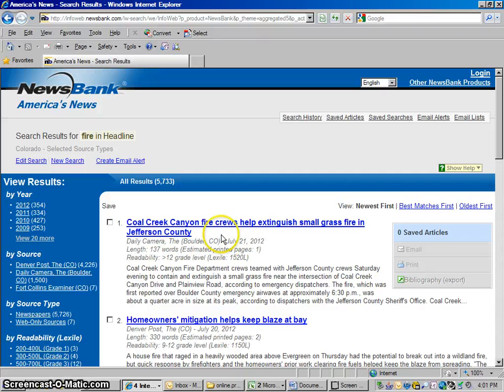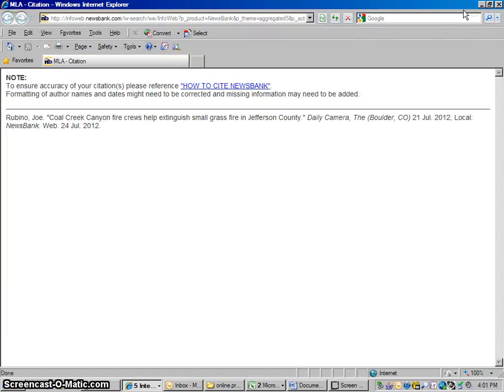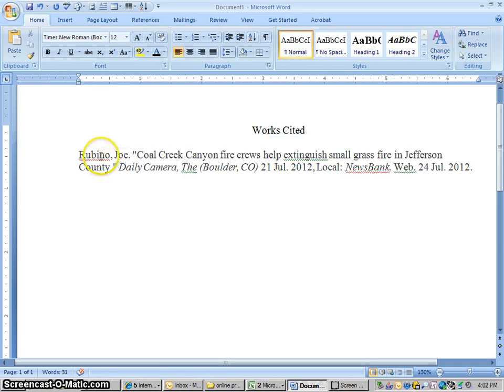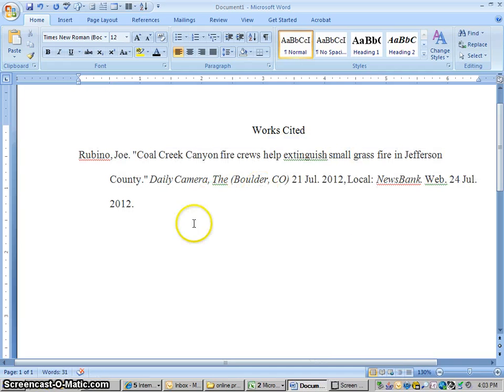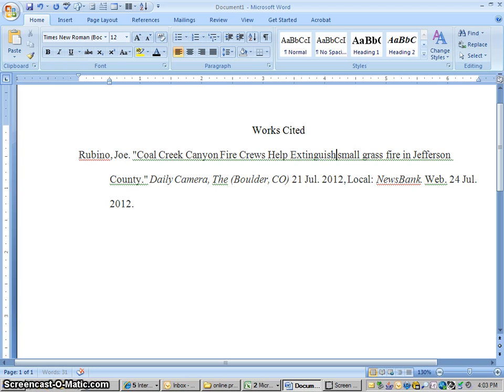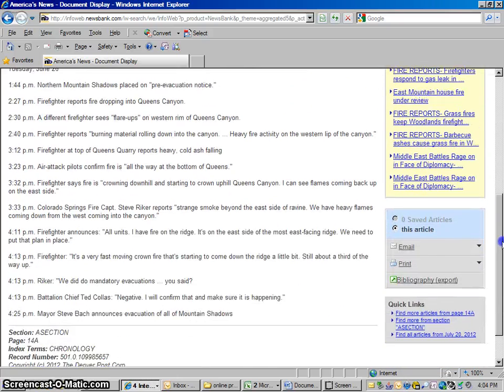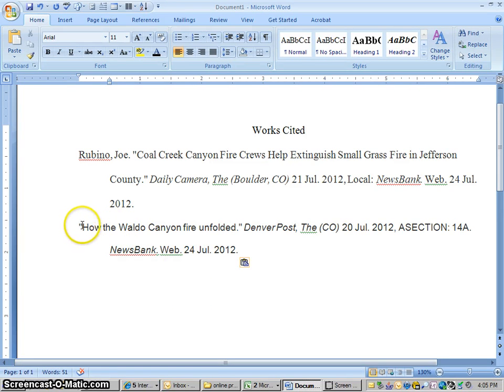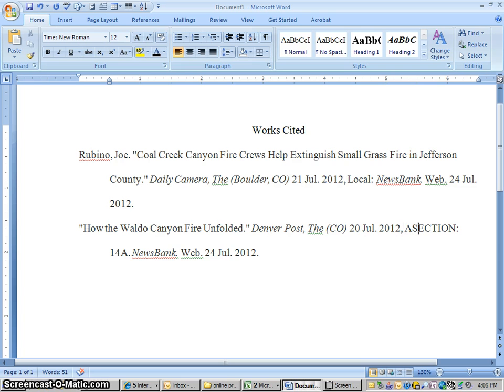MLA Citations from Newsbank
How to generate and correct MLA citations in the Newsbank database.